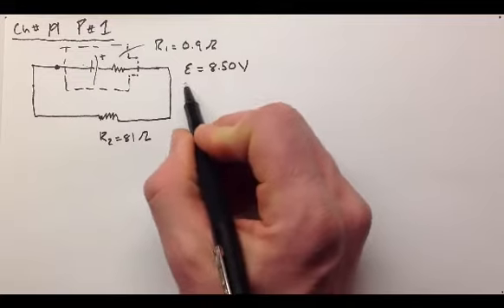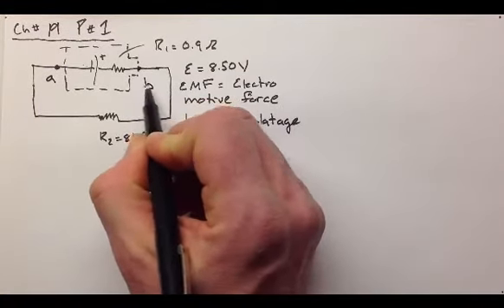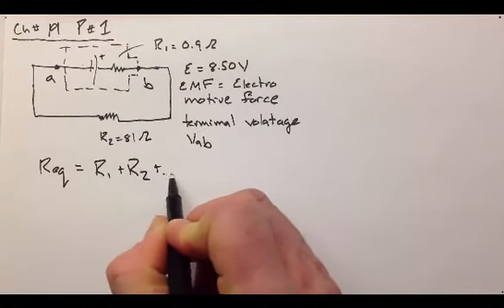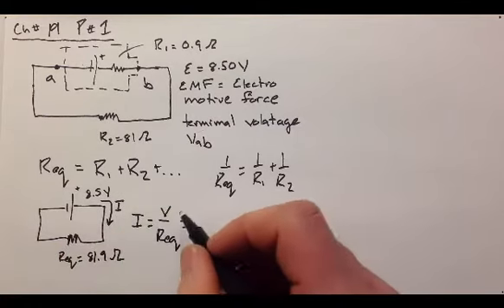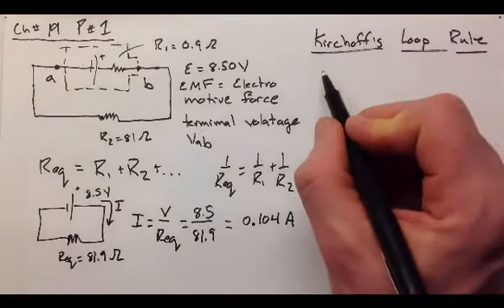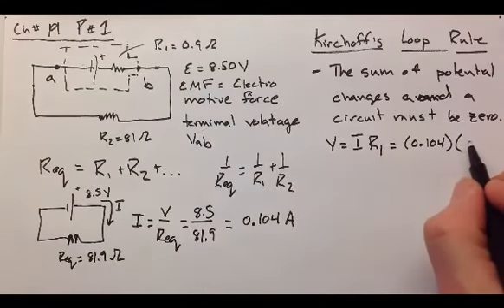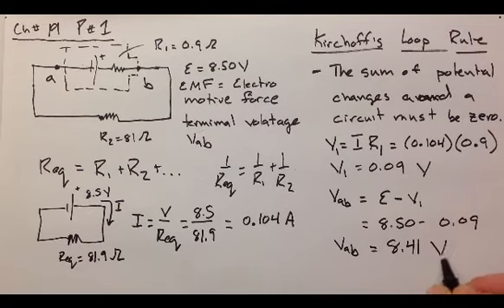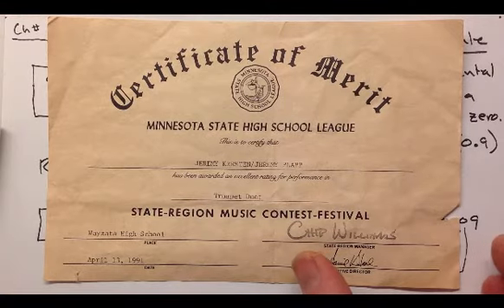AP Physics Ch#19 P#1